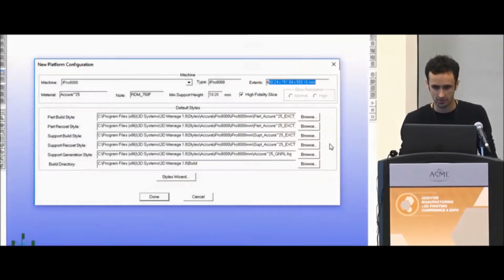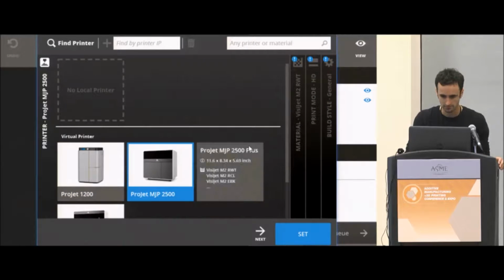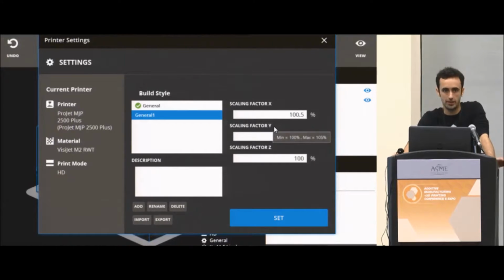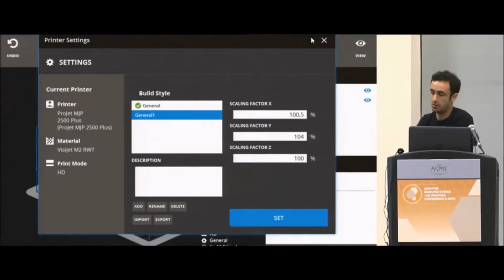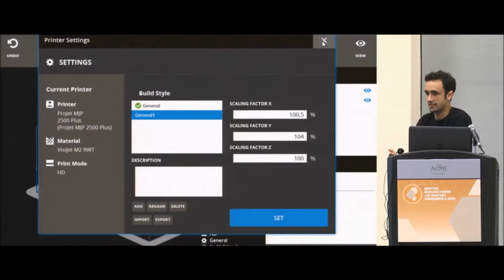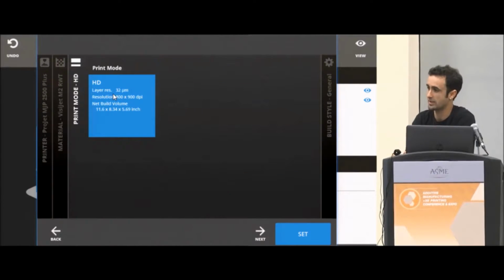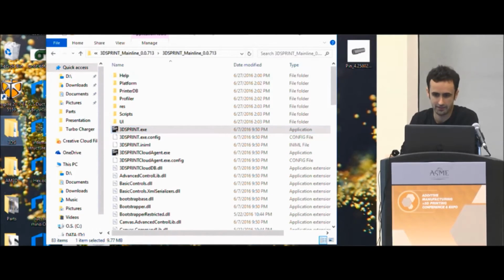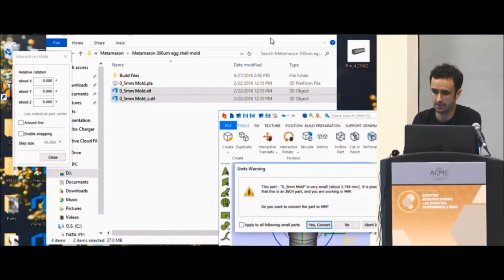More Advanced Topics (Video 16 of 19)